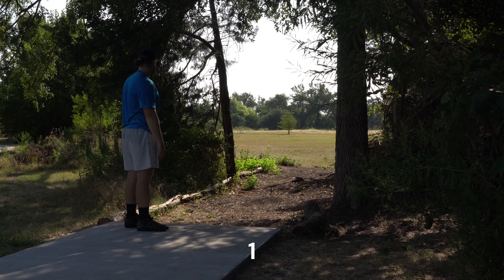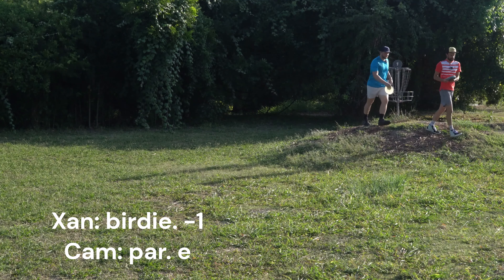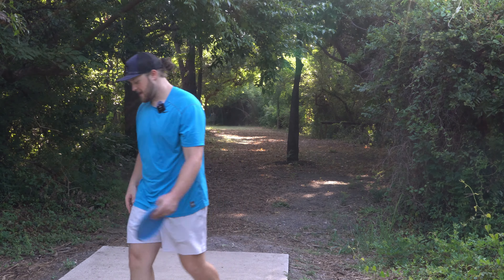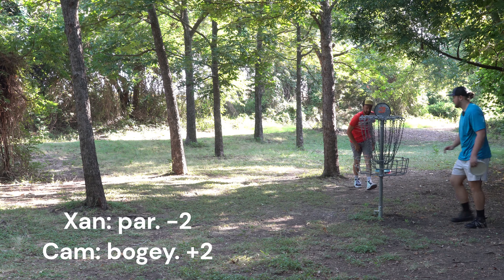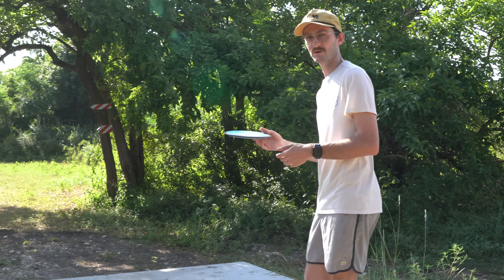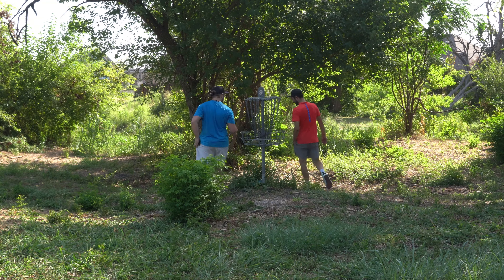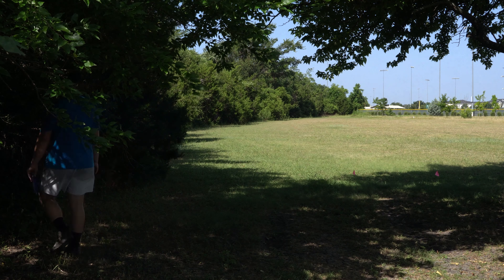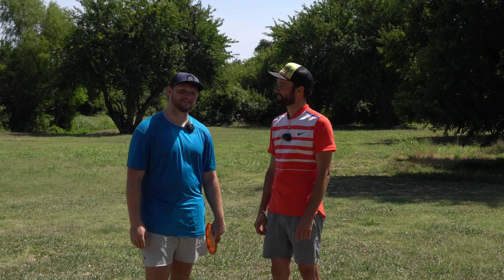Getting Revenge at This US Women's Course?? | Benbrook Ranch Disc Golf Course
It started out rough, but we got back on track!
Also? How do you think you would fare at this course? Which I think was supposed to host FPO when i was there but now is hosting MA1?